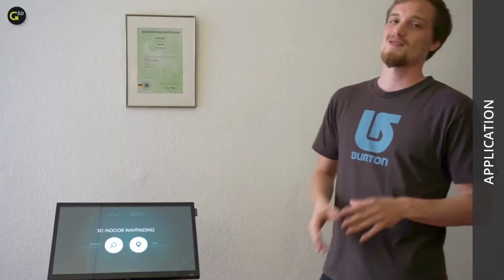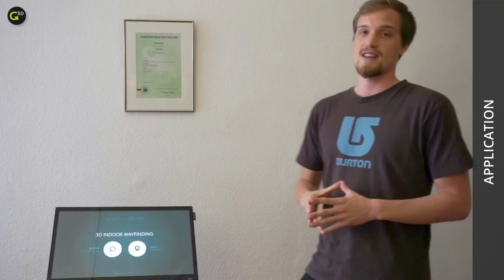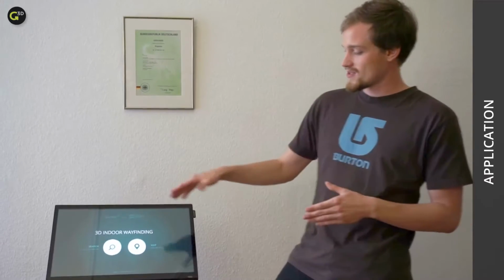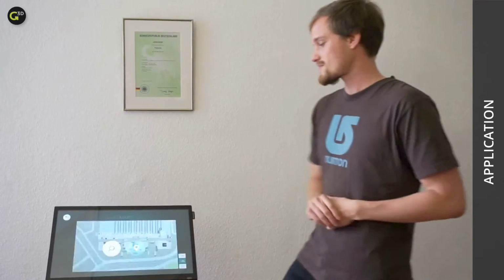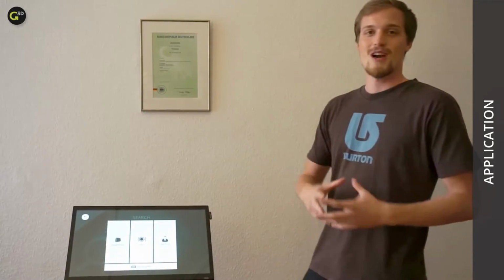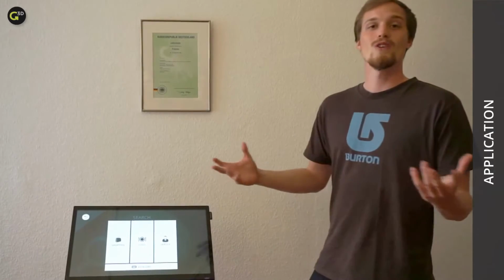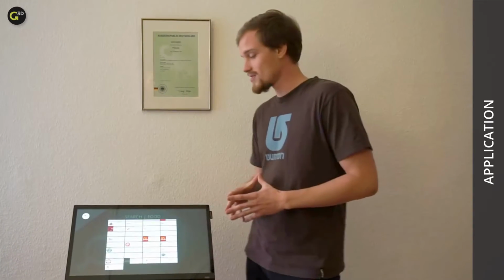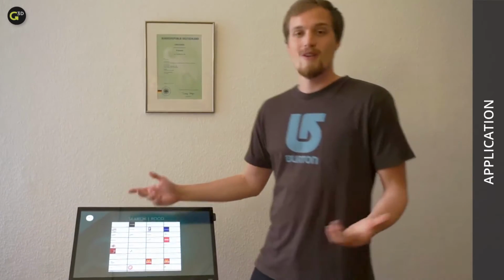Digital wayfinding system for the all-in-one solution from Samsung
3d-berlin developed probably the best interactive app for the Samsung Smart Signage Platform (SSSP). The 3D wayfinding system ‘Guide3D’ shows visitors of large buildings and areas their route in a spectacular, authentic and three-dimensional manner. More about the 3D wayfinding solution

About SSSP: Samsung Smart Signage Platform manages digital signage content easily without an additional PC or a media player: An embedded all-in-one solution.